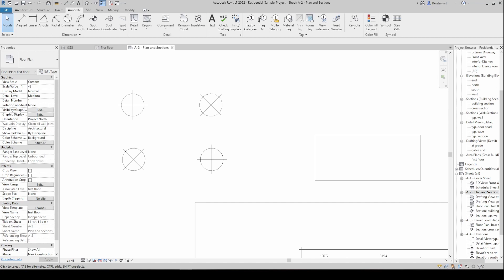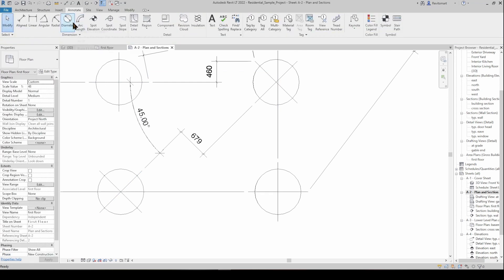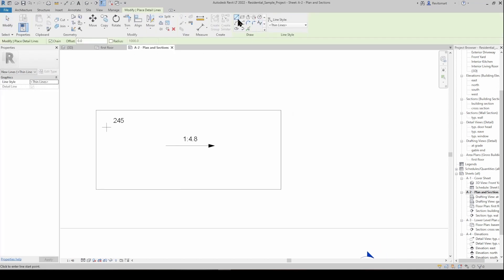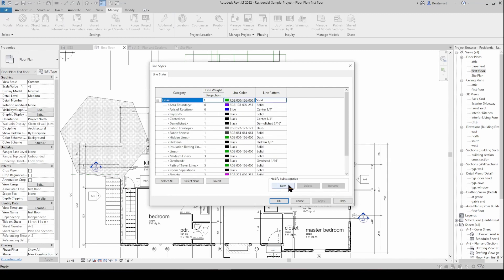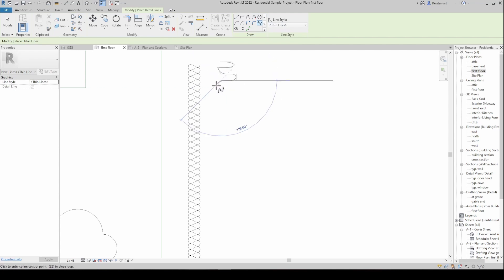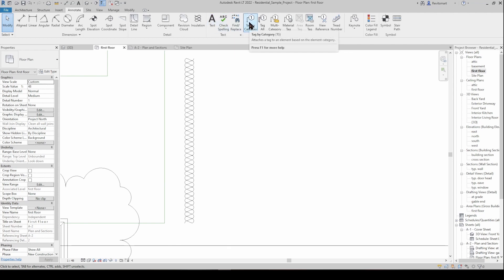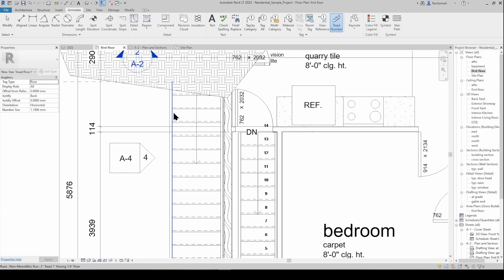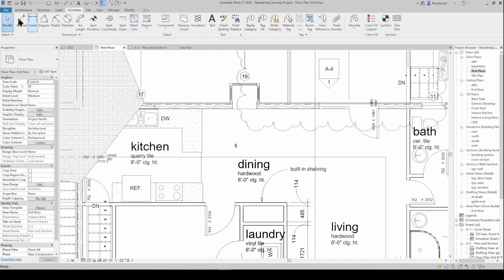The Revit User Interface Part 5: The Annotate Ribbon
Made this one as short as I could. Going over some very important tools to familiarise yourself with here. Any questions or comments let me know!